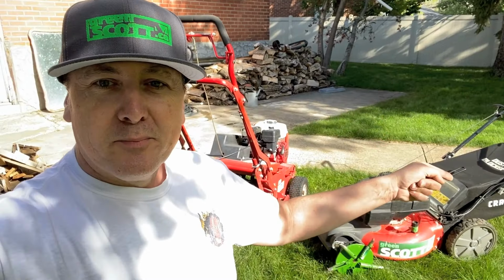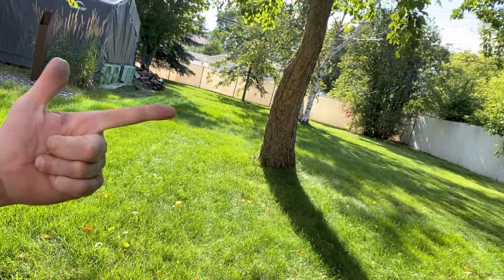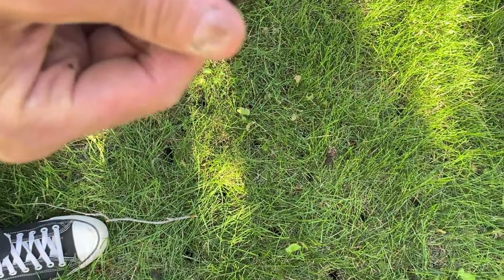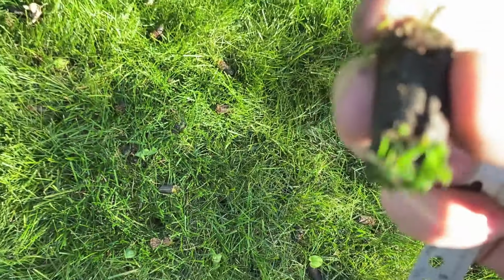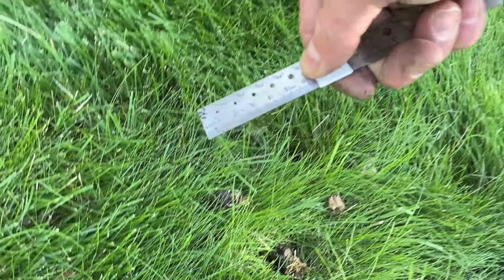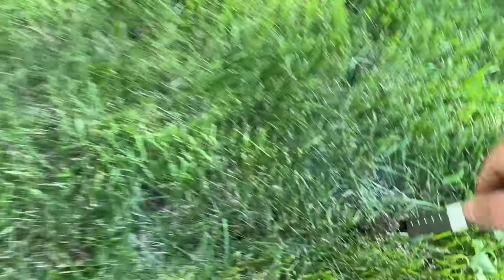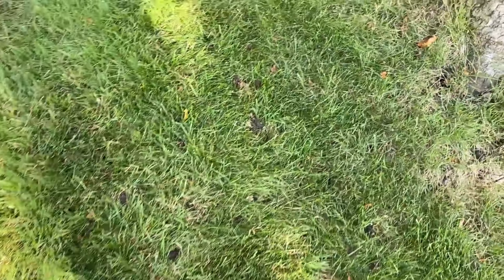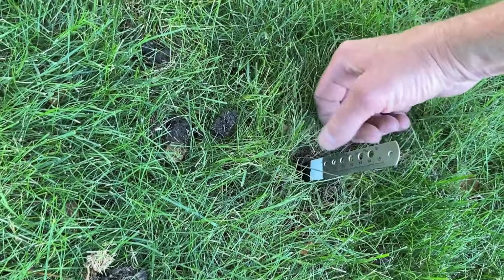Rental Aerator VS Green Scott Side by Side Comparison.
Side by side rental aerator vs Green Scott very similar to a manual aeration by way simpler, quicker and more effective on pair with rental machine.